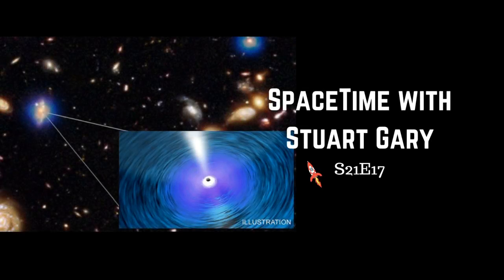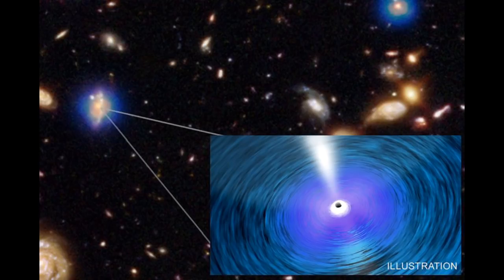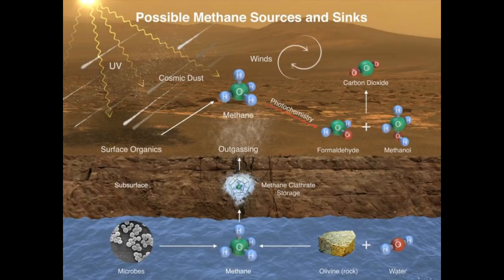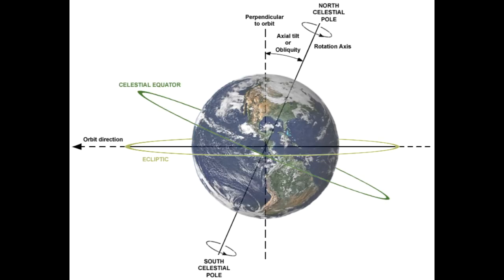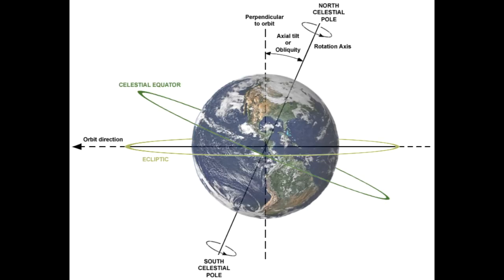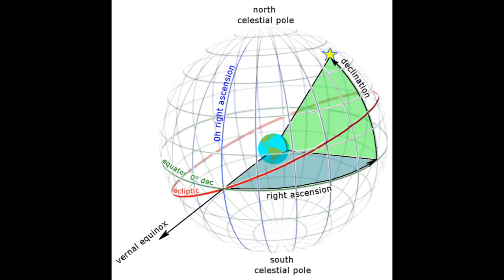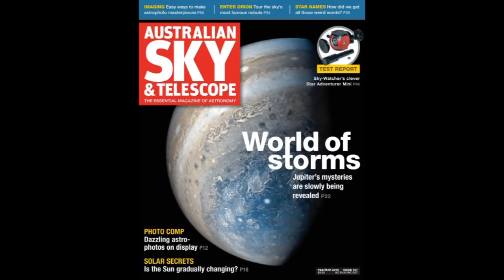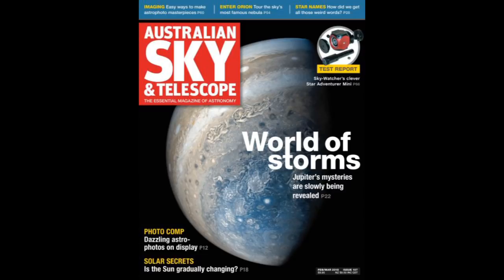One of the most massive black holes ever seen - SpaceTime with Stuart Gary S21E17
*One of the most massive black holes ever seen
Astronomers have discovered what might be some of the biggest supermassive black holes ever seen.

The new findings follow observations of 72 galaxies in some of the known universe’s brightest and most massive galaxy clusters.

*ExoMars Trace Gas Orbiter completes aerobraking around the red planet
Since arriving at Mars in October 2016, the joint European Space Agency and Roscosmos ExoMars Trace Gas Orbiter has been aerobraking its way into a tight circular orbit around the Red Planet by using the top of the Martian atmosphere to create drag and slow down. The mission’s main goal is to take a detailed inventory of the atmosphere, sniffing out gases like methane.

*March Skywatch
We turn our eyes to the skies and check out the celestial sphere for March on Skywatch highlighting Taurus, Aldebaran, Betelgeuse, Orion, Sirius, Gemini, and Regulus.

(mobile friendly).

Spelling and grammar corrections that make you look like a writing whiz. If you write anything on or offline you need Grammarly. It’s saved us many times. Use our special url to get your free browser extension and Grammarly account. so they know you came from us.

Plus: As a part of the SpaceTime family, you can get a free audio book of your choice, plus 30 days free access from audible.com. Just